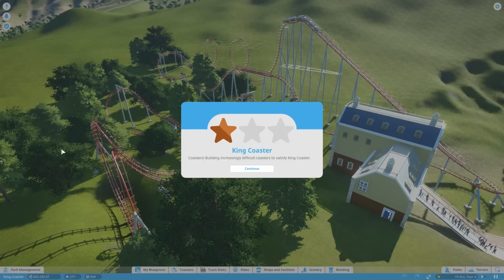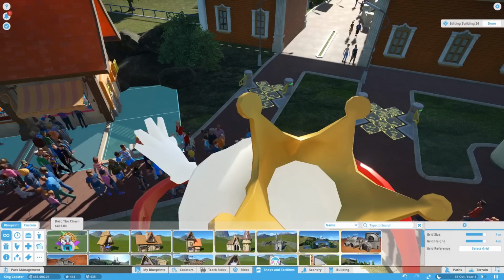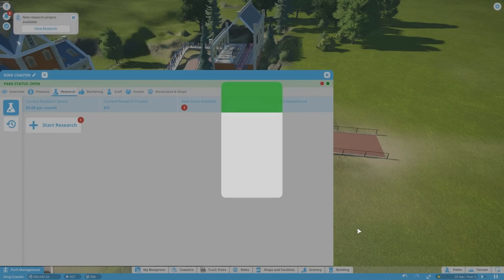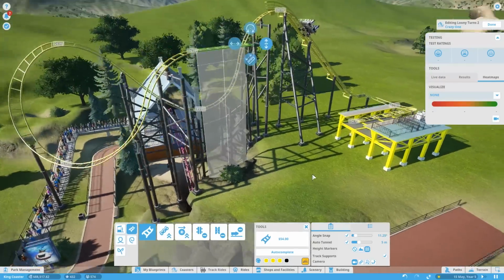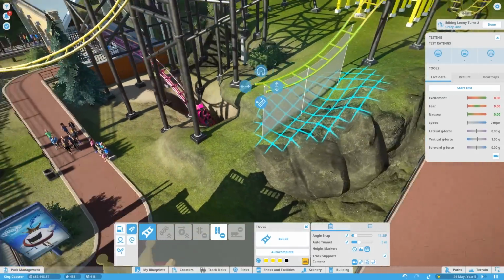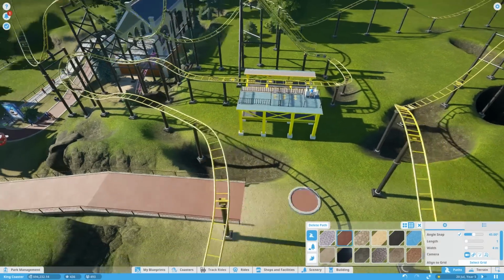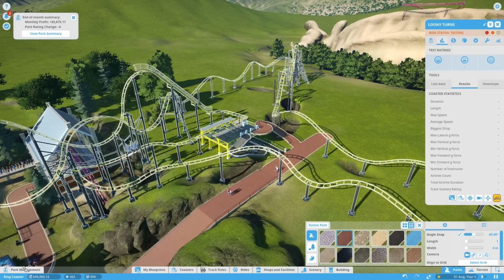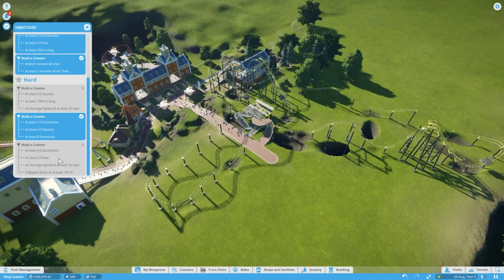🎡 Loony Turns Coaster | King Coaster | Let's Play Planet Coaster #28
Let's Play Planet Coaster! Episode 28 of our complete playthrough series and we continue working on Career mode, and the third and final of King Coaster's Royal Decree levels: King Coaster. This is our toughest challenge yet! Multiple coasters need to be build to beat this tough scenario... can we do it?! In this episode we build a Loony Turns coaster that is such a mess it makes me feel a little ill... is it enough to get us silver?

Planet Coaster is a construction and management simulation video game developed and published by Frontier Developments. The game is a spiritual successor to the RollerCoaster Tycoon series, with the third game in that series having been previously developed by Frontier.